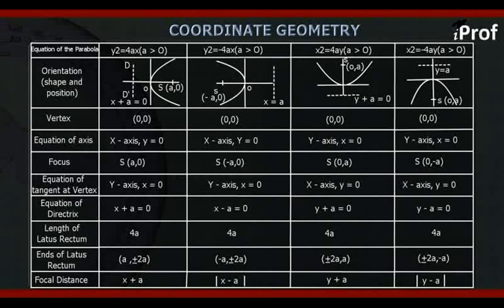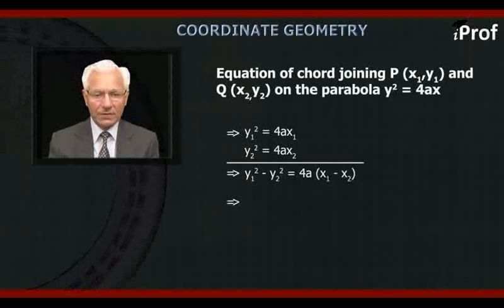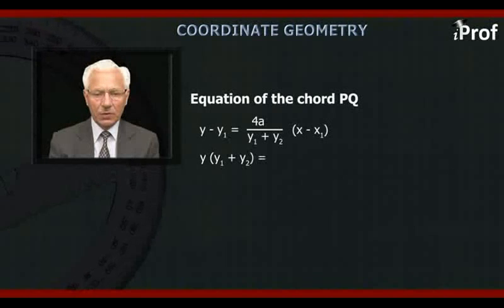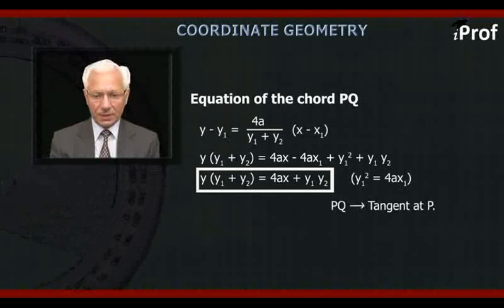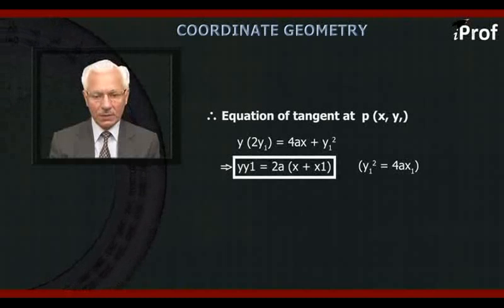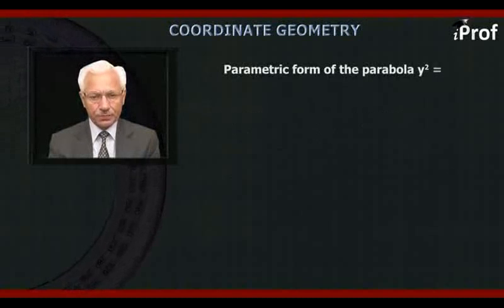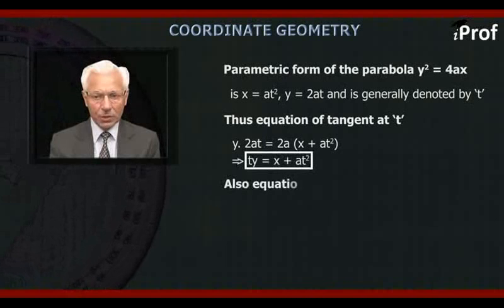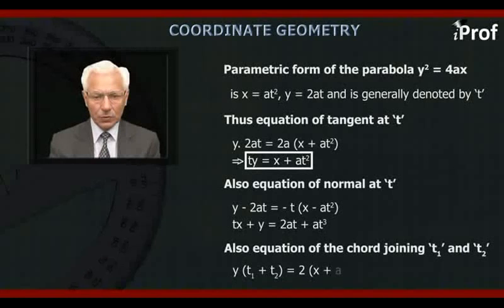PARABOLA P3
PARABOLA P3, study and achieve your academic goals by taking help from iProf India Learning videos. Learn Conic Section with highly qualified teachers. This video will teach you basic & advanced concepts of conic section, parabola, hyperbola & their properties. You can also Download iProf Study Buddy India’s best free educational app to get all study material, tests, notes in a mobile App.